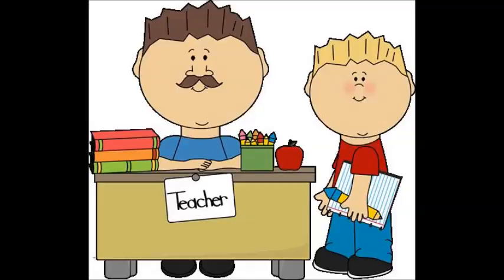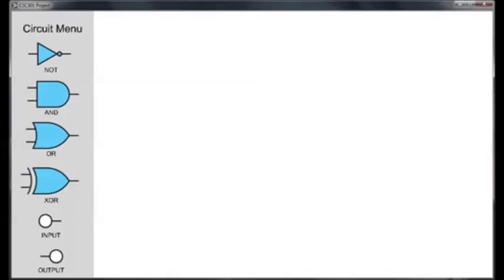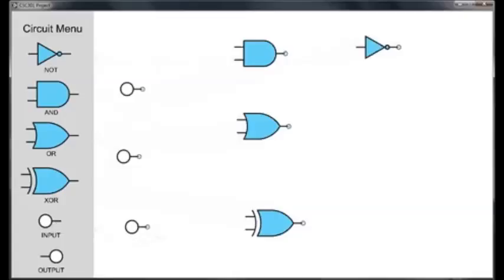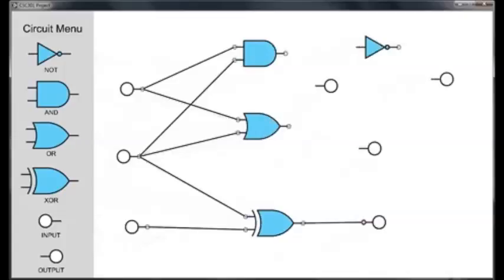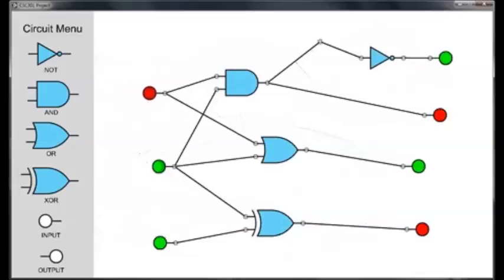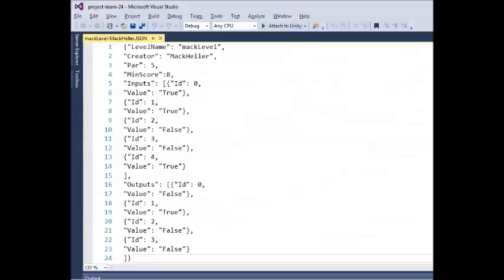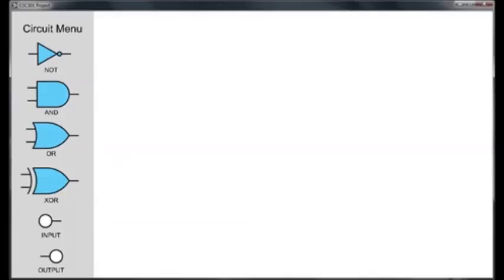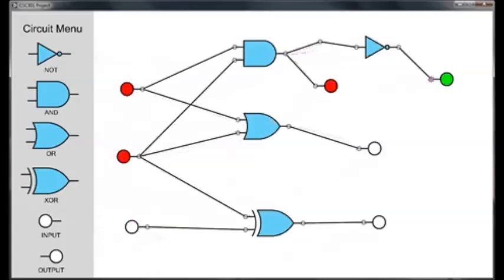csc301 - Group 24’s Deliverable-2 Demo Video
This is the Demo video for group 24 Fall 2016